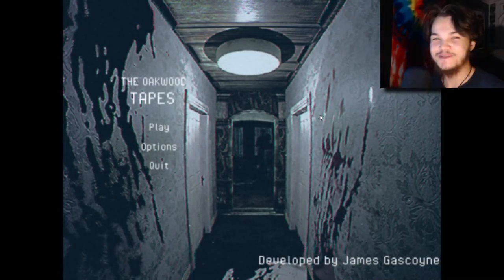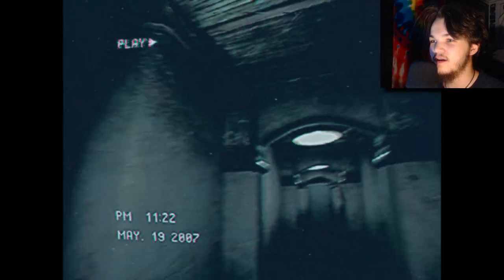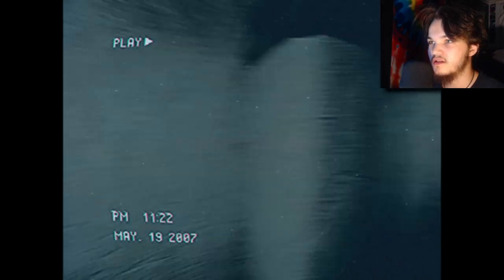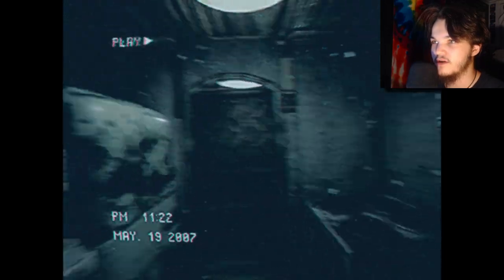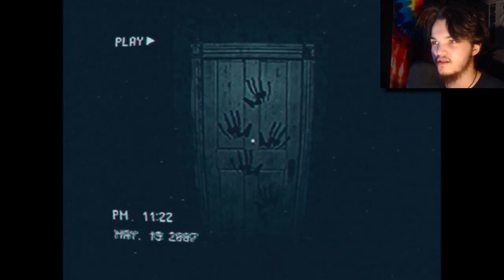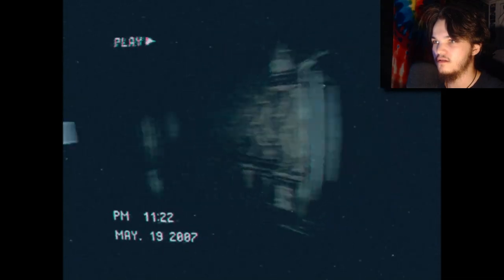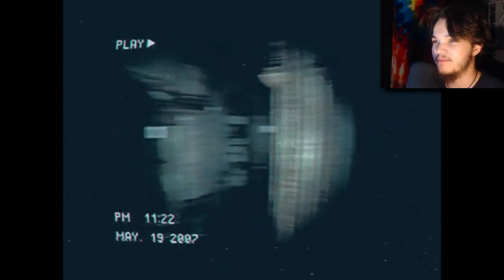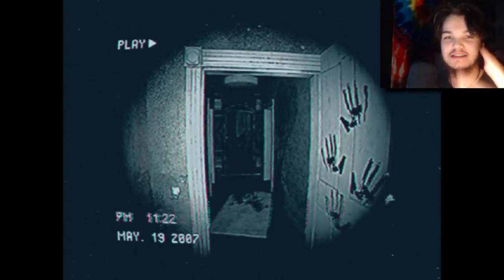I Never Should've Come Here... | The Oak Wood Tapes [DEMO]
Intrigued by the puzzling last words of your late grandmother, along with the acquired key to apartment 66, you set out to explore the Oakwood Residences to uncover your grandmother's cryptic secrets. Soon you realise you are in over your head.